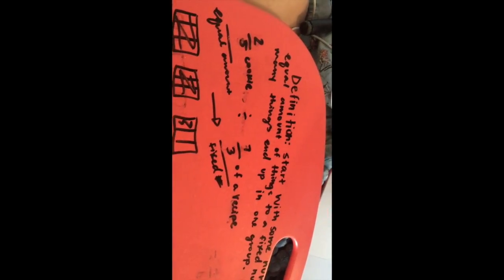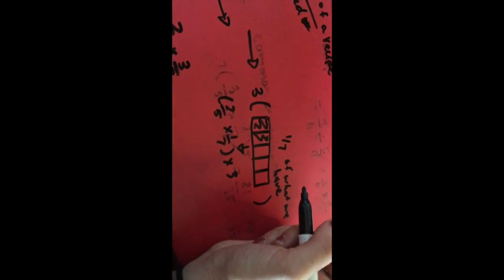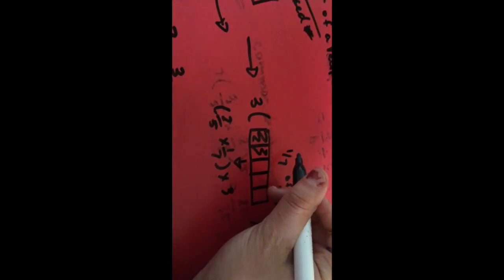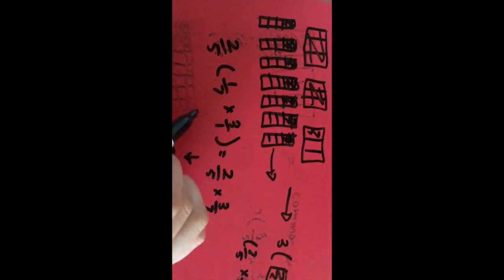Fraction Paritive Division